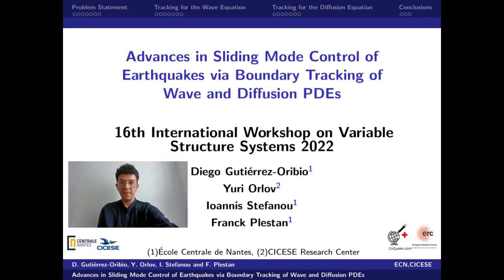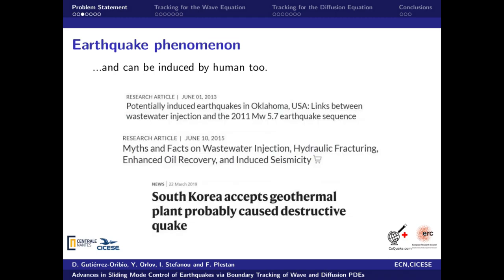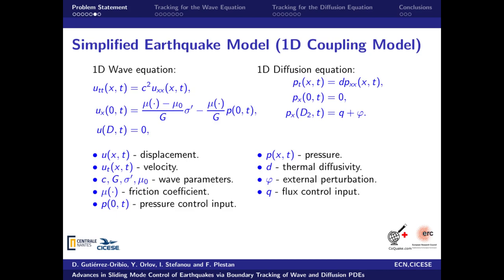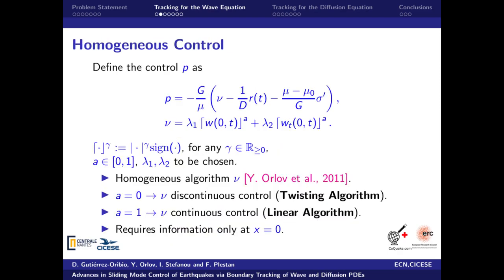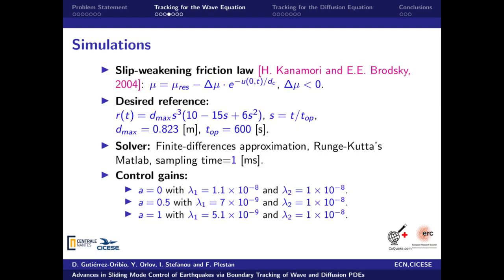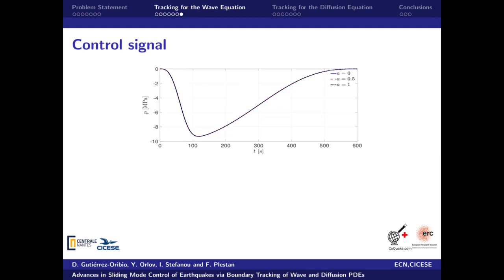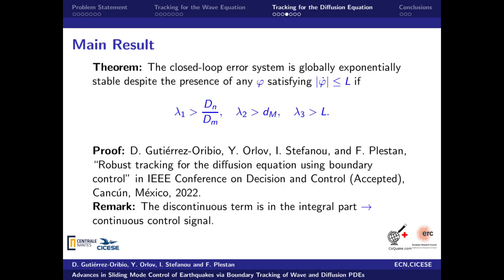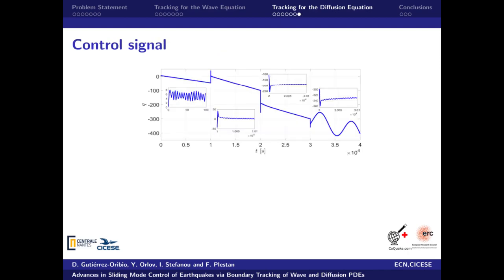Advances in sliding mode control of earthquakes via boundary tracking of wave and diffusion PDEs